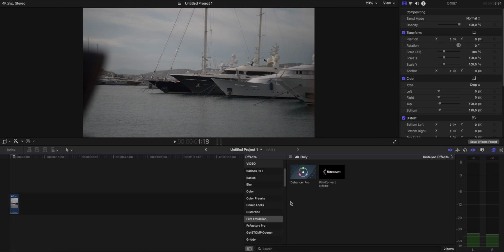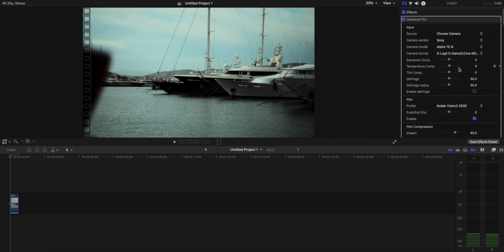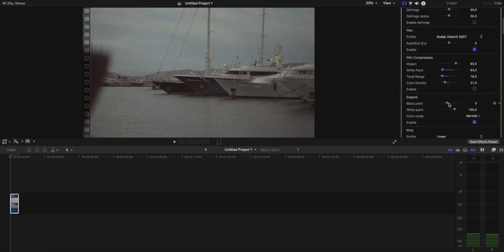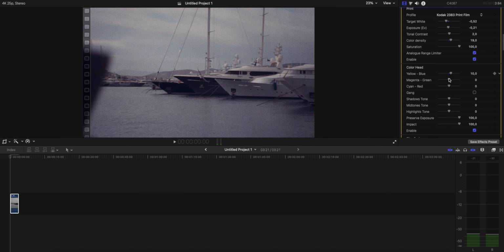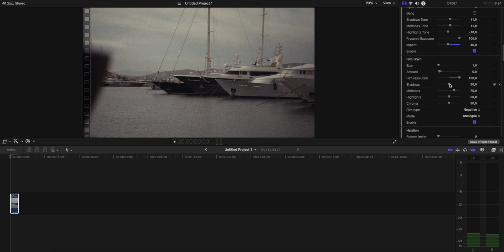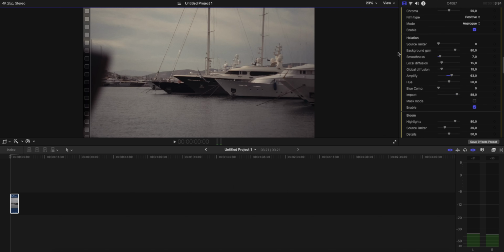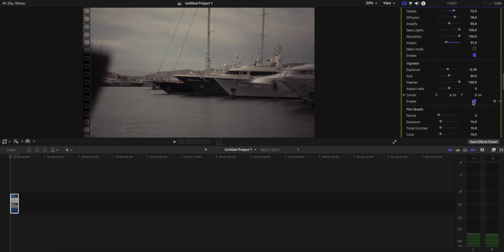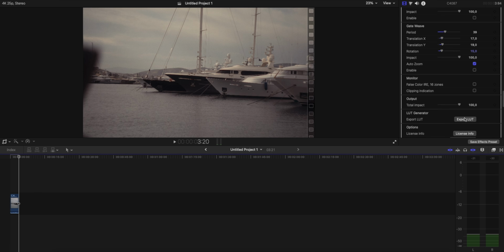How to FAKE The FILM Look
Music on this episode From ▶ ARTLIST (Get 2 extra months free)

This is by far the best way I have found to create the film look that actually works in your videos. In this video I have used the Dehancer Plugin for Final Cut Pro, but there is also a version for Davinci Resolve, After Effects, Adobe Premiere and the photo editing apps like Photoshop as well.

I get my🎵 Music from the following amazing services:

▶ ARTLIST (Get 2 extra months free)

Cheap 85mm Lens

📷 MY B CAMERA

Favorite Prime Lens
Favorite All Around Lens

🎤 MY A ROLL AND ON CAMERA MIC

Studio / Voice Over Microphone

🎒 MY GEAR BAG

💡 MY LOW BUDGET KEY LIGHT
The Best Low Budget Softbox